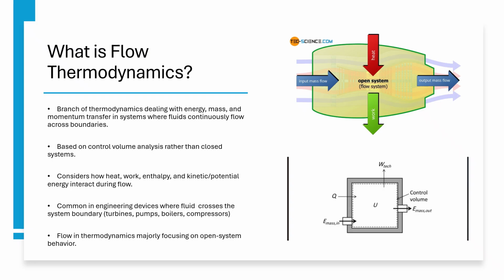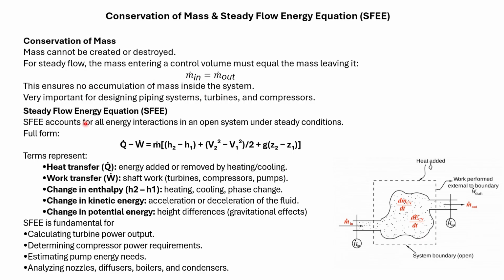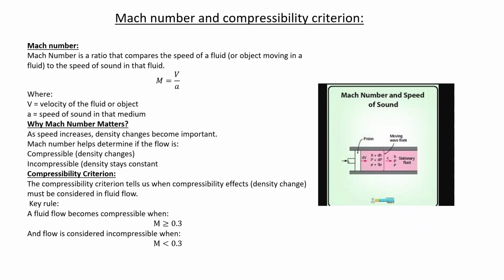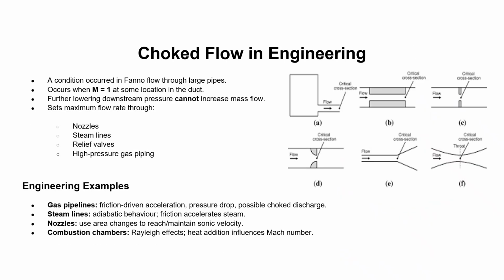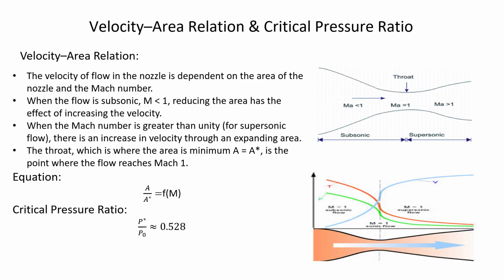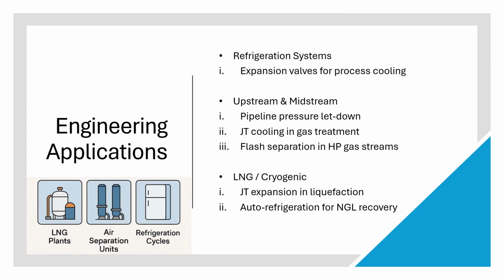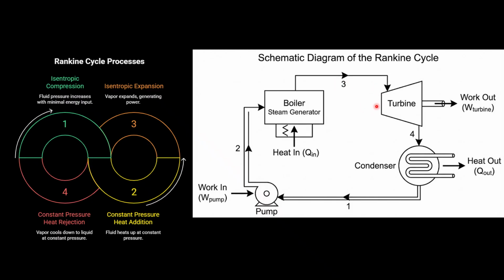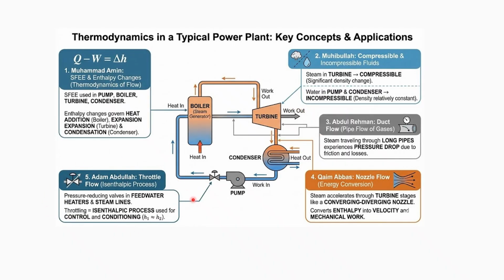Thermodynamics of Flow